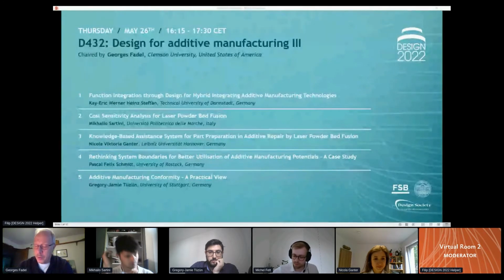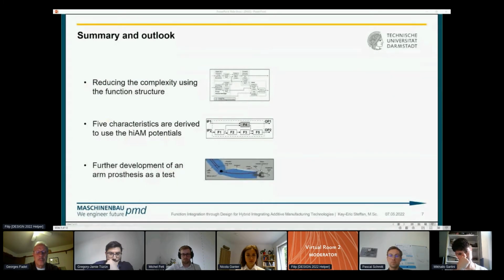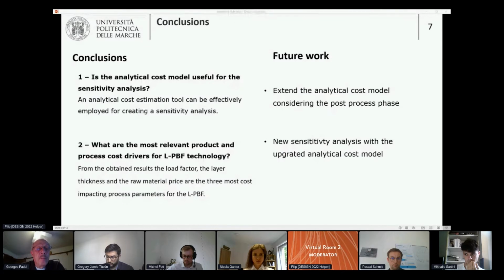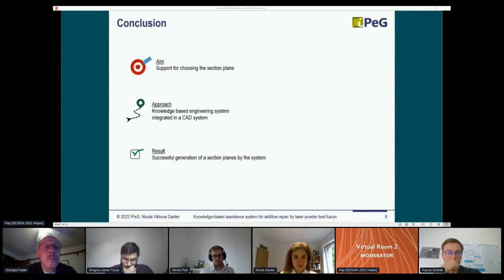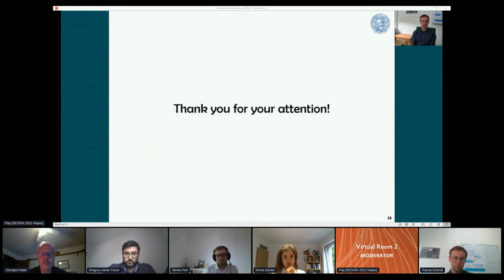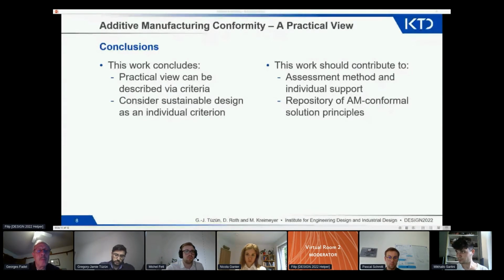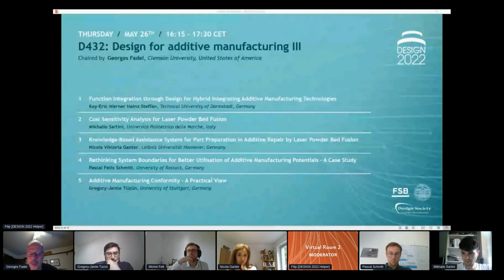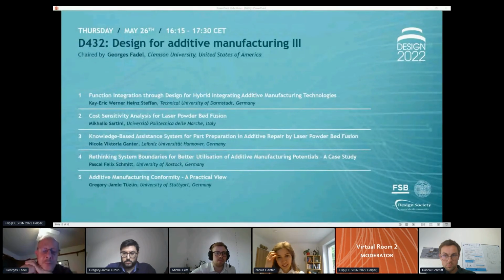DESIGN 2022 // Session D432: Design for additive manufacturing III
Thursday, 26 May 2022, 16:15 CET @ Virtual Room 2

Session D432: Design for additive manufacturing III

Session chair: Georges Fadel (Clemson University)

Presented papers:

1) Function Integration through Design for Hybrid Integrating Additive Manufacturing Technologies
by Kay-Eric Werner Heinz Steffan, Michel Fett, Eckhard Kirchner

2) Cost Sensitivity Analysis for Laser Powder Bed Fusion
by Marco Mandolini, Mikhailo Sartini, Claudio Favi, Michele Germani

3) Knowledge-Based Assistance System for Part Preparation in Additive Repair by Laser Powder Bed Fusion
by Nicola Viktoria Ganter, Lukas Valentin Hoppe, Jan Dünte, Paul Christoph Gembarski, Roland Lachmayer

4) Rethinking System Boundaries for Better Utilisation of Additive Manufacturing Potentials – A Case Study
by Pascal Felix Schmitt, Lukas Schnödewind, Kilian Gericke

5) Additive Manufacturing Conformity – A Practical View
by Gregory-Jamie Tüzün, Daniel Roth, Matthias Kreimeyer